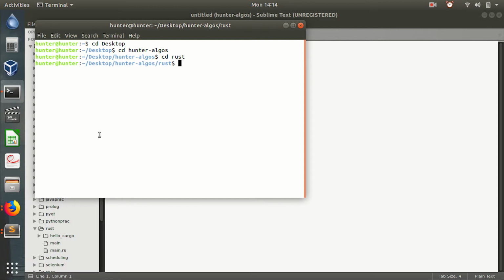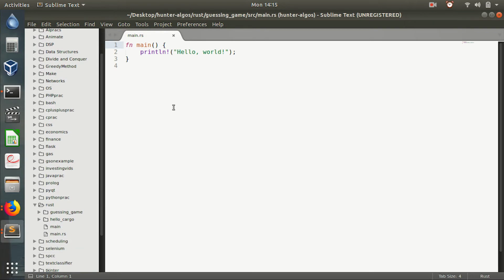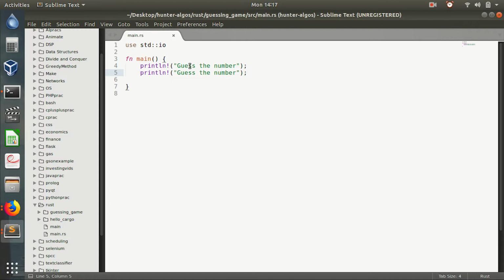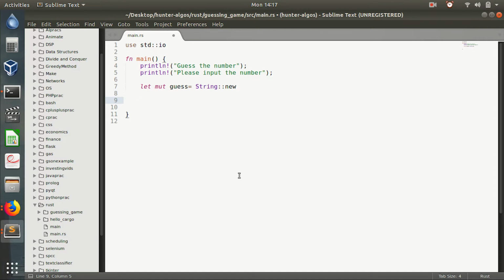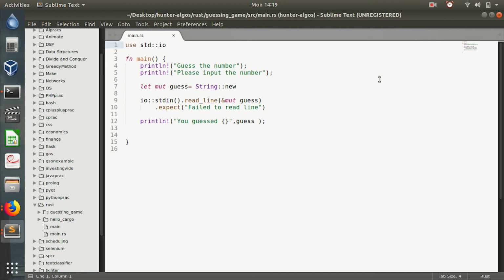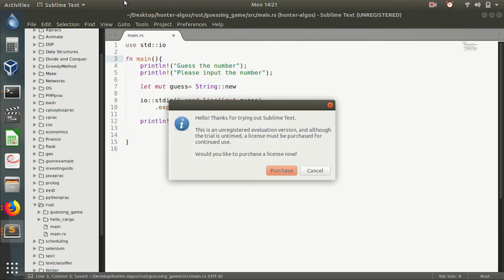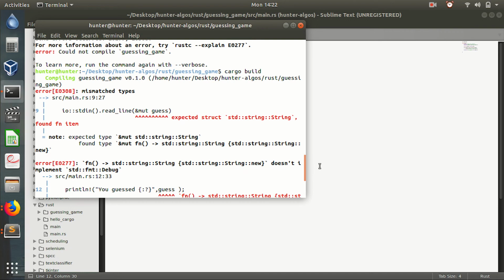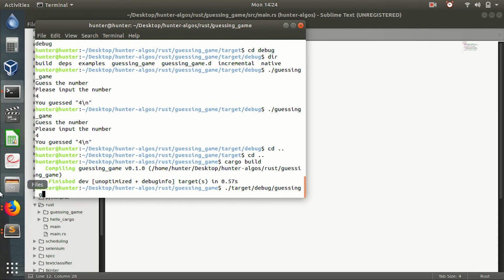Guessing Game using Rust - Part 1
A simple Guessing Game using Rust.